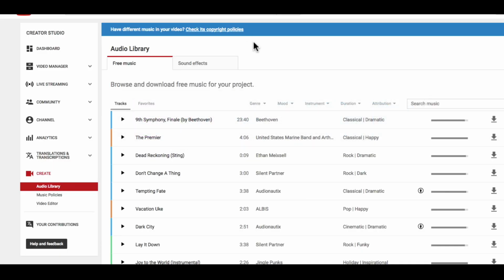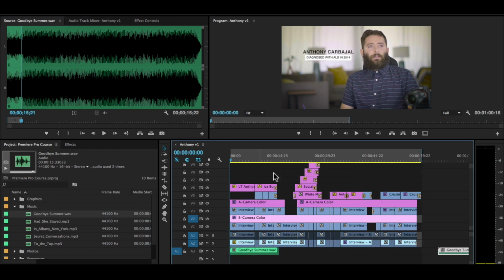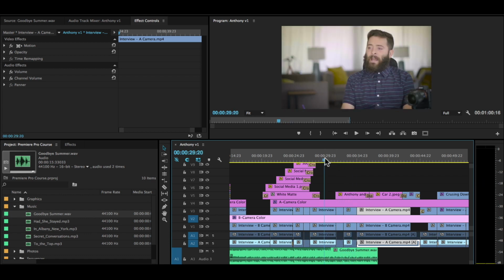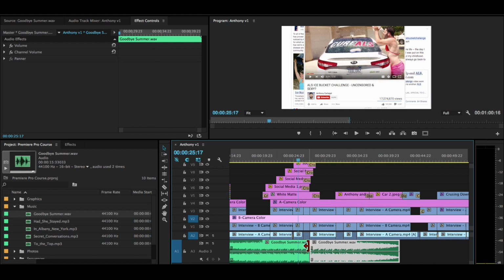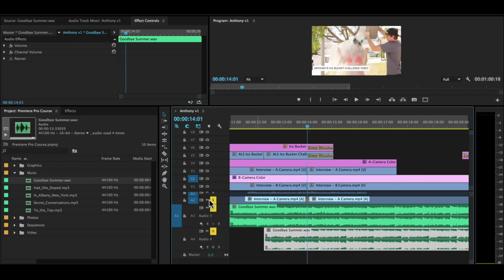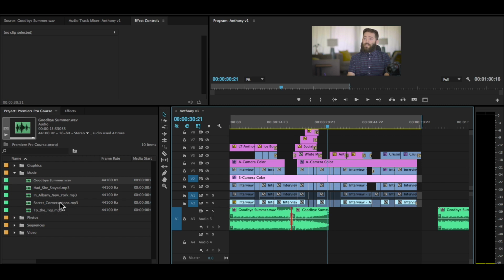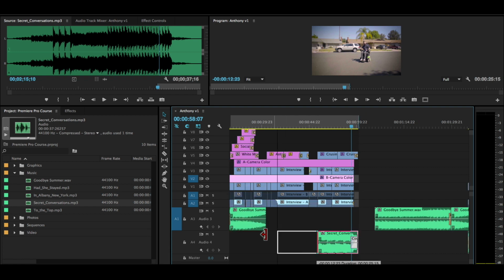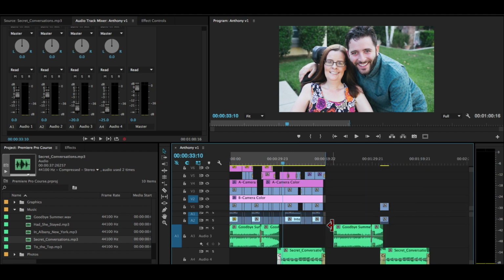37: How to add Music to your Video & where to find free music in Adobe Premiere|Beginner to advance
How to add Music to your Video & where to find free music in AdobePremiere | Beginner to advance